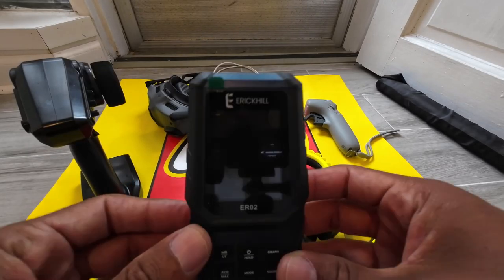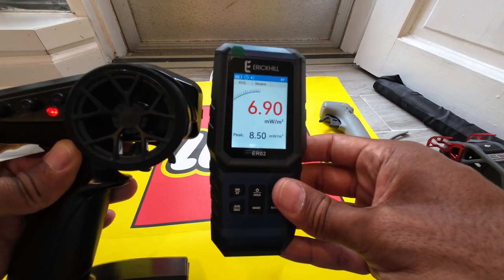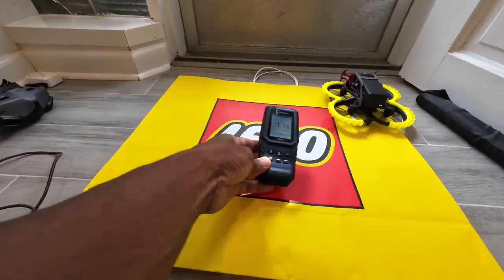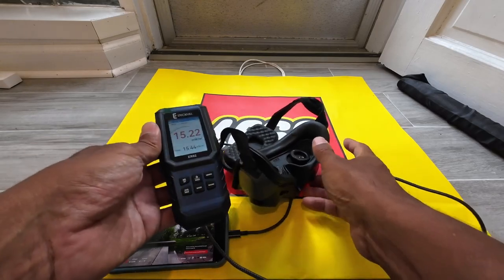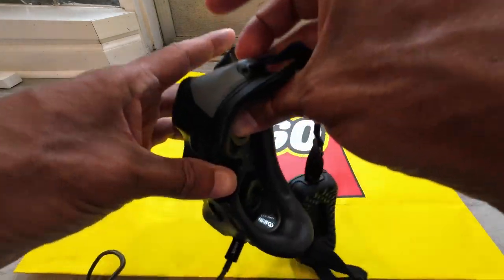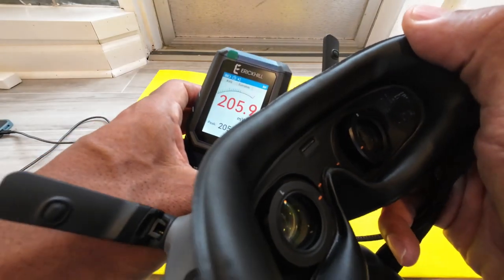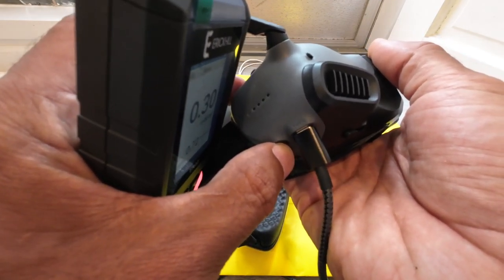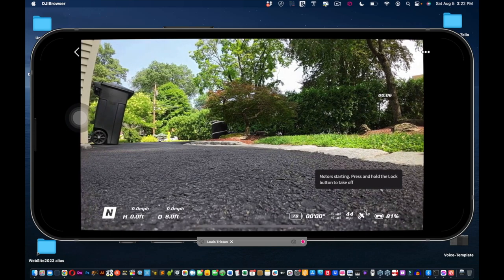dji avata fcc hack - Frequency Check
@federicoiz0vxl  thanks for the idea on this video.. Hope this helps you out with the FCC hack.

FCC hack for the dji avata, for some it has worked and others not so much..
Does the FCC hack for the dji avata actually work - see for yourself.

avata fcc hack may not work if you have interference in the area you are trying to fly.

Currently this hack is working with the latest  dji firmware update: 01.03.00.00

avata FCC hack isn't broken